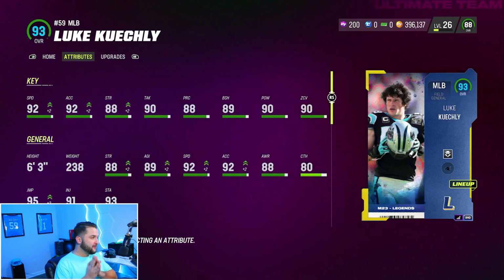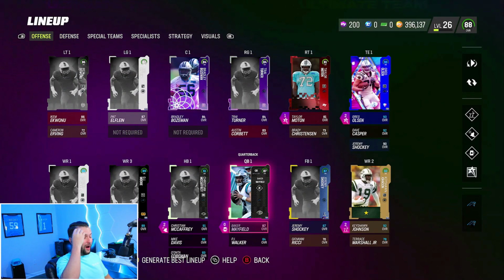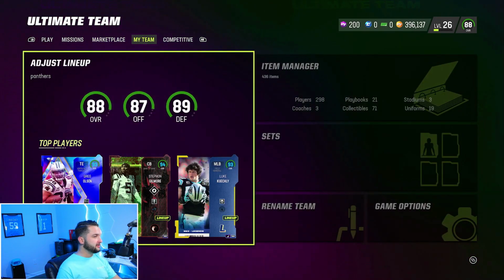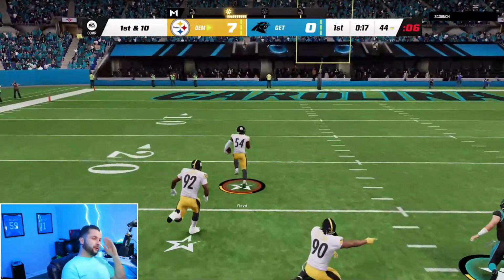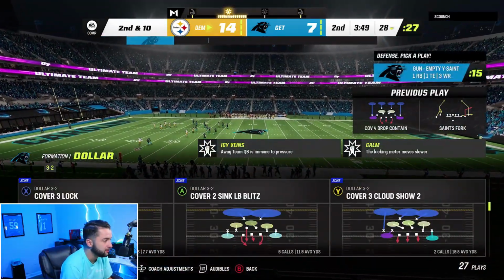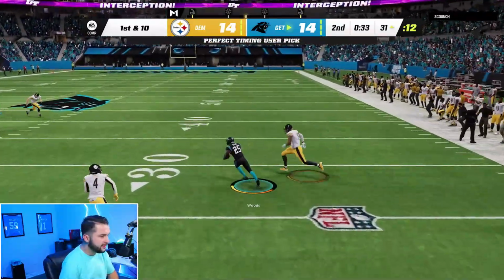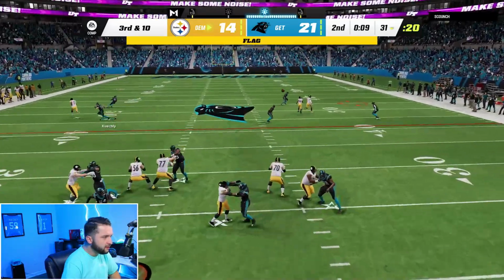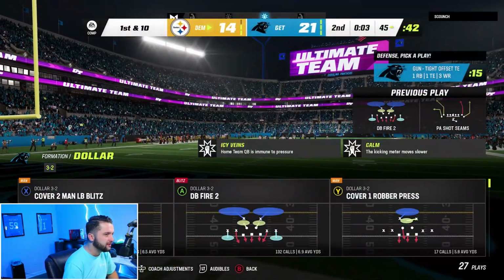LUKE KUECHLY IS A LURKER ON THE PANTHERS THEME TEAM! - Madden 23 Ultimate Team